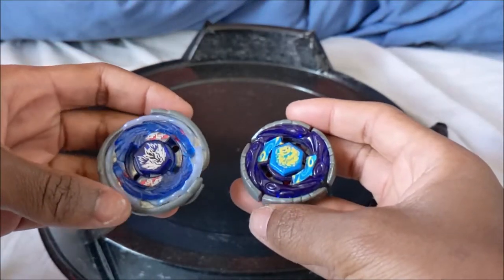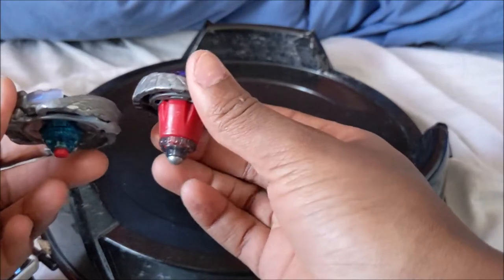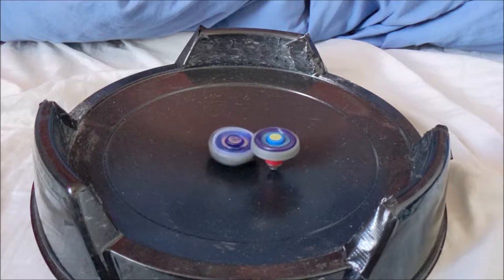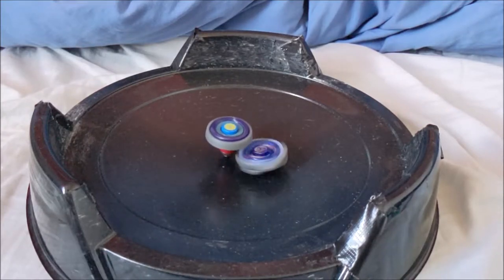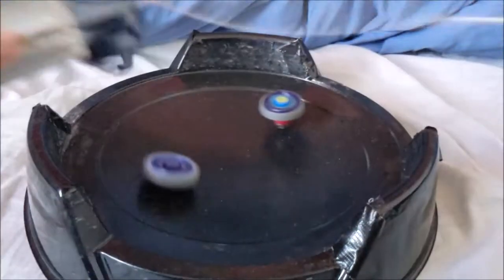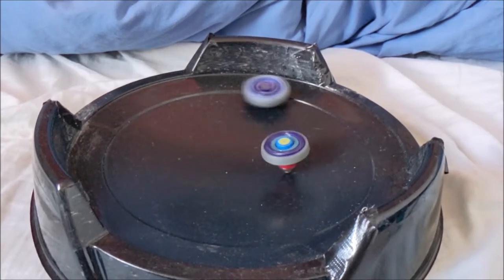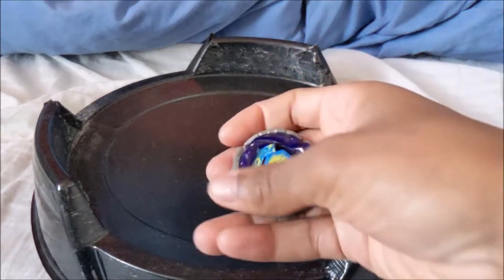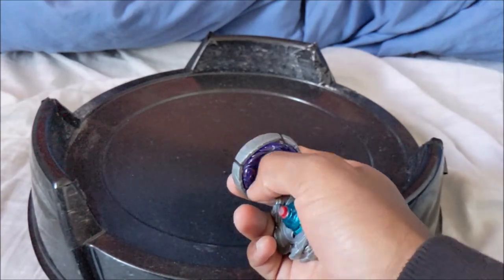RoMFB Round 1: Yermaleafia vs Heli0_z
Round 1 battle !
Yermaleafia : Big Bang Pegasis 85RF
Helio_z : Earth Aquario 230MB